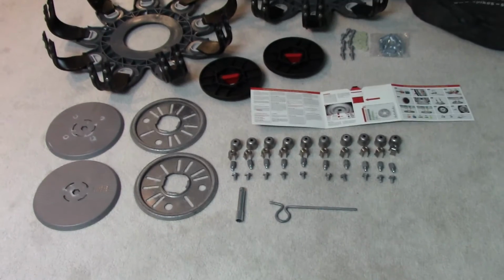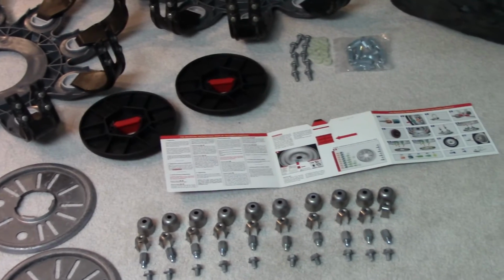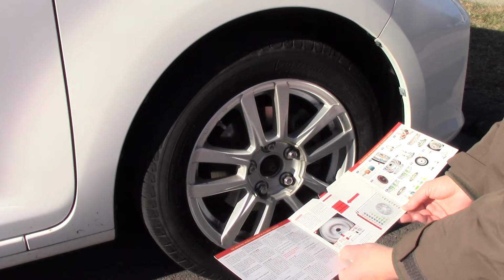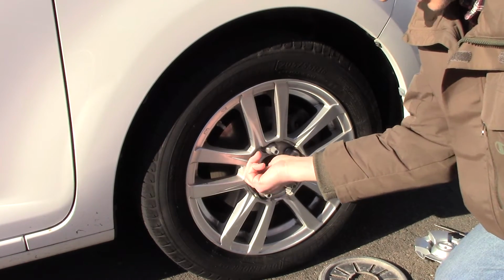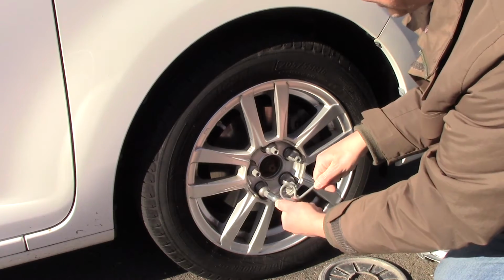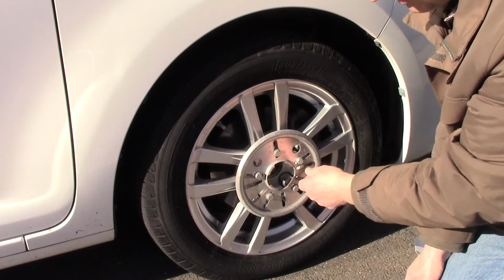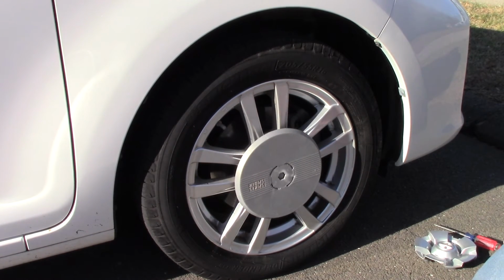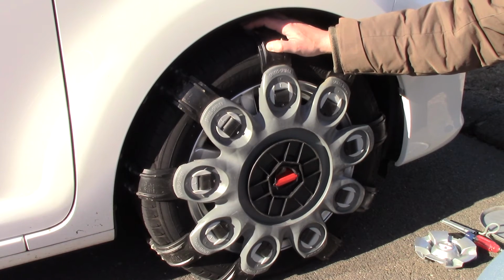2015 Scion xB Spikes Spider Installation (aka Spider Spikes)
In this video we show you how to install Spikes Spider traction devices on a 2015 Scion xB. These instructions should apply to any passenger car. You will hear me call these "Spider Spikes" since that was what I originally heard them called, and it does sound better than "Spikes Spider", but the real name is "Spikes Spider". Also, I refer to the bolt and bolt extensions as "nuts", but they are bolts. I got this set of Spikes Spider on eBay and the additional hardware from spikes-spiders.com.